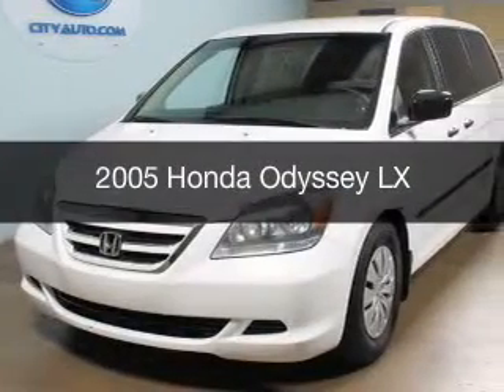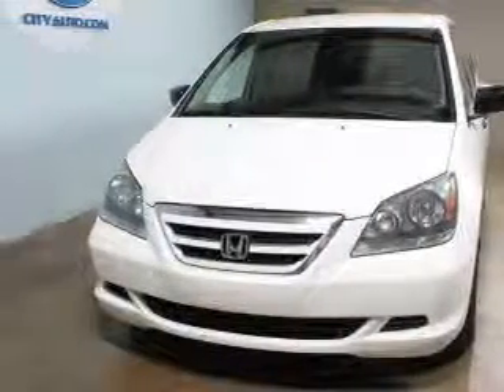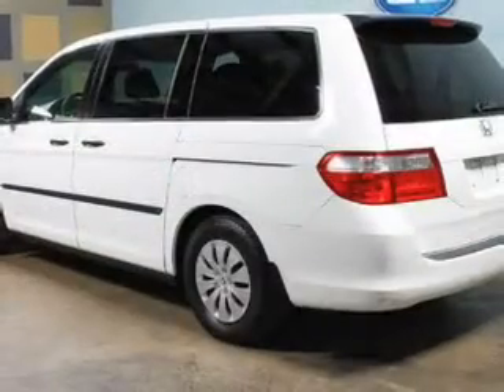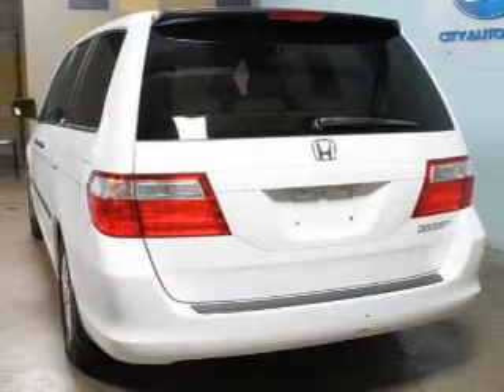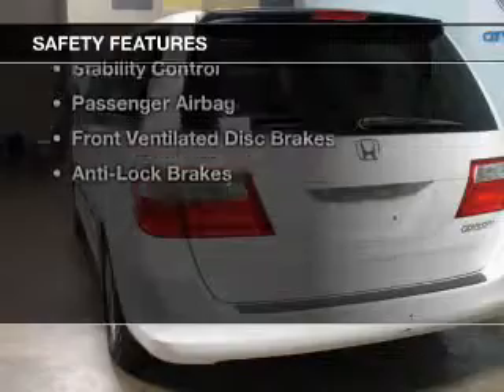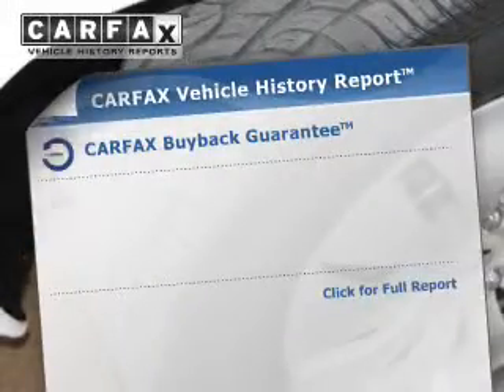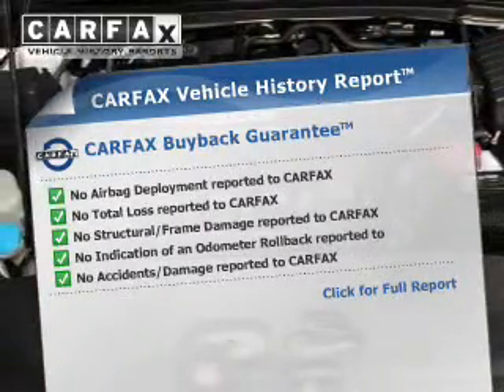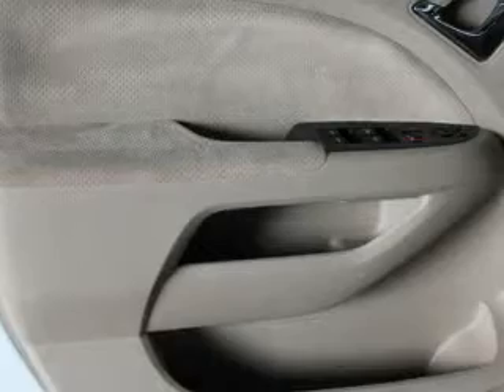2005 Honda Odyssey - Memphis TN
for availability of specific vehicles.

Year: 2005
Make: Honda
Model: Odyssey
Trim: LX
Engine: 3.5 liter 6 cylinder 24 valve MPFI SOHC
Transmission: 5-Speed Automatic
Color: White
Mileage: 98058
Address:
4932 Elmore Rd.